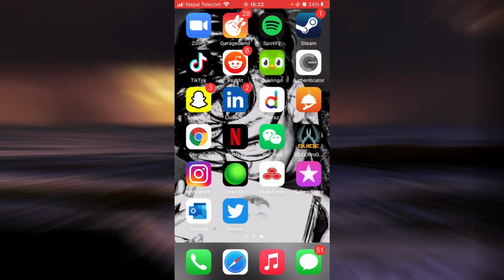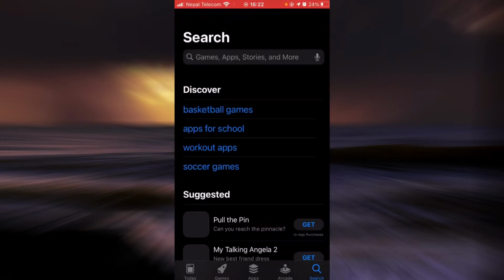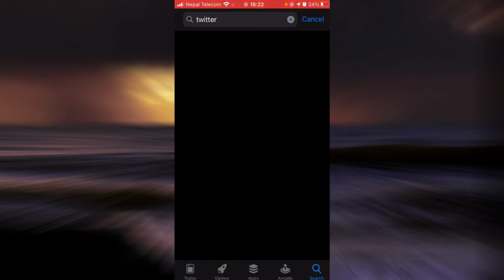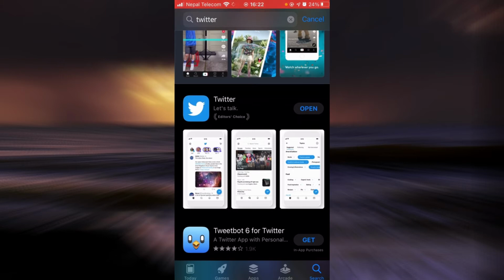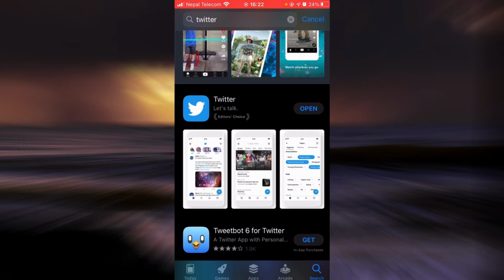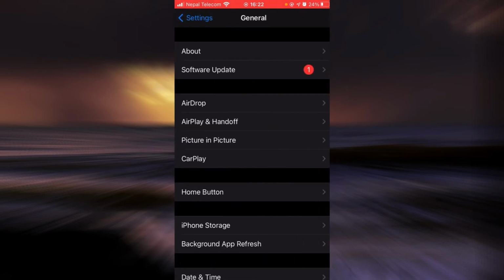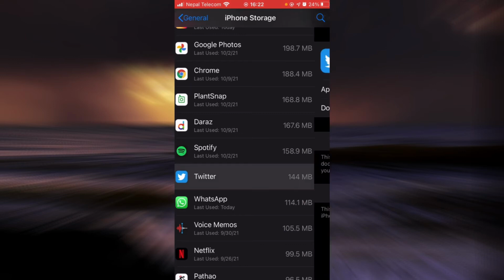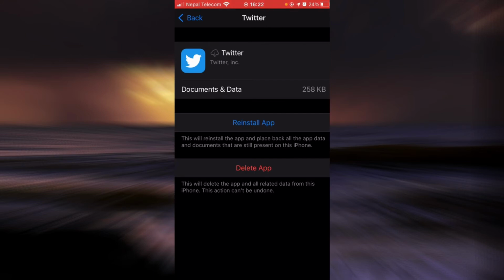Twitter: How to Fix Login Error | Solve Twitter App Error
Don't know how you can fix login errors in Twitter? In this video I will guide you in quick easy steps on how you can fix login errors in Twitter.

Just follow these simple steps:
1.Open setting on your phone.
2.Tap on general.
3.Tap on iPhone storage.
4.Tap on twitter.
5.Tap on offload app.
6.Tap on reinstall.
7.And you're all done.

If that doesn't work:
1.Go to AppStore, search for twitter, and update it if there is.

If it still doesn't work:
1.Restart your phone and try again.